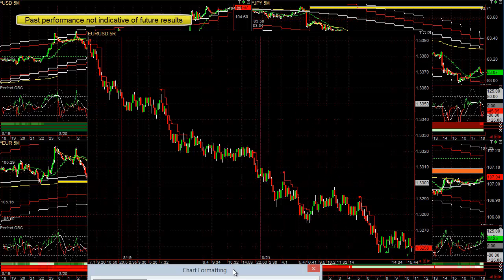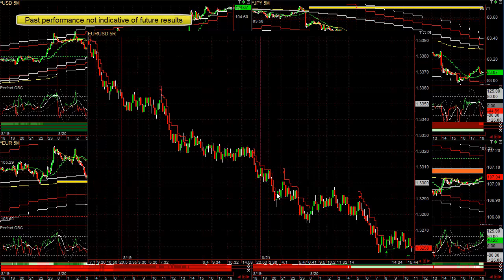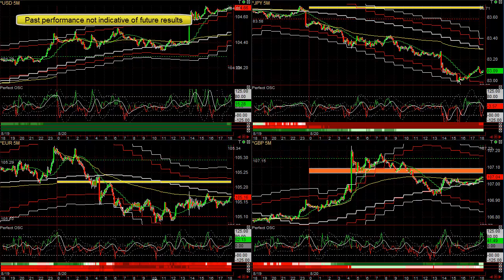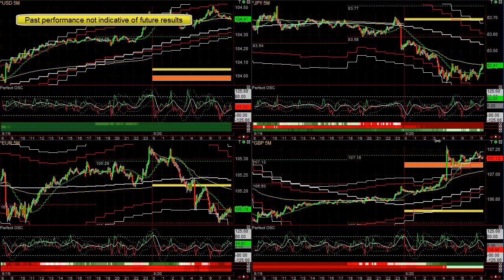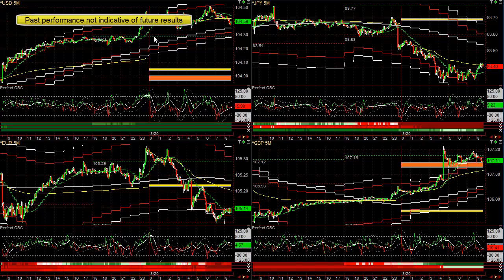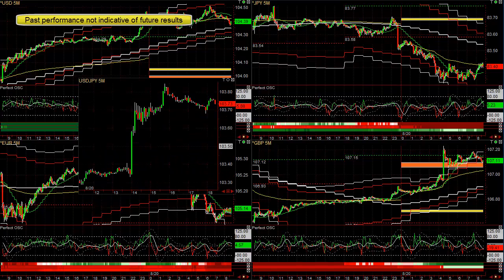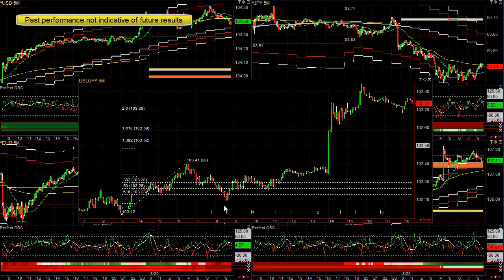Forex Blog - 3 Step Easy Forex Trading System August 20, 2014